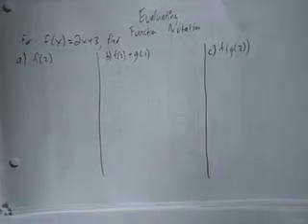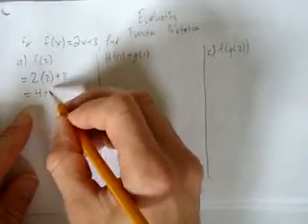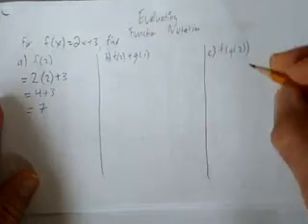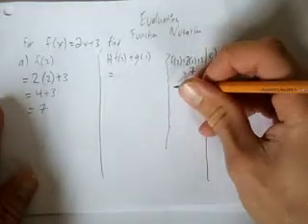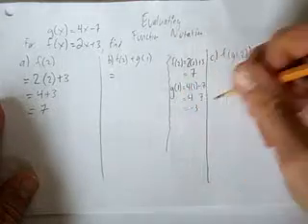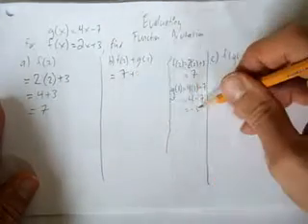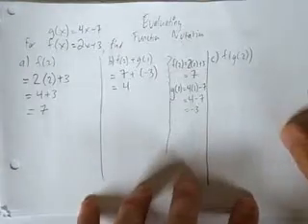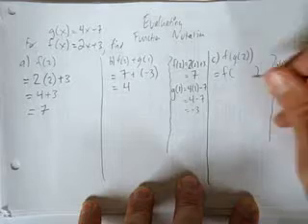EVALUATING FUNCTION NOTATION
MAIN RELEVANCE: MBF3C MCF3M MCR3U MHF4U
Two different linear equations are given, and several different calculations are made using function notation.